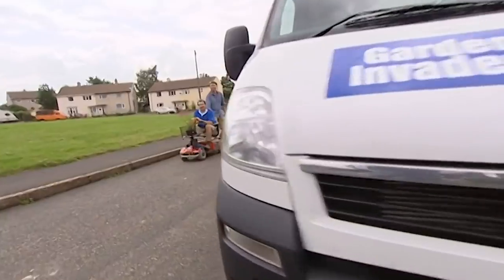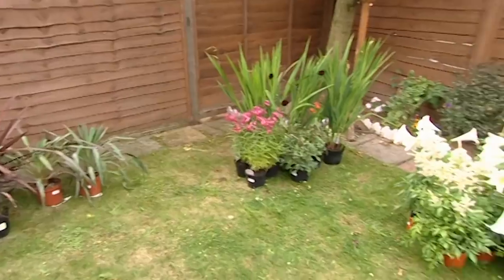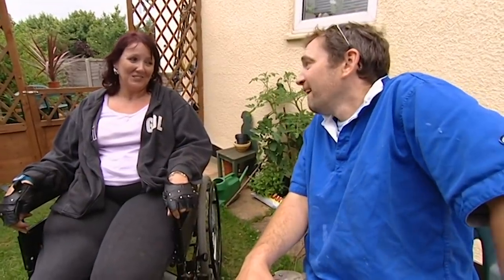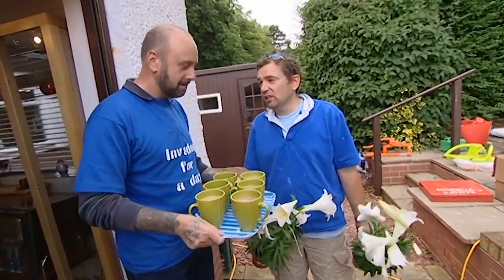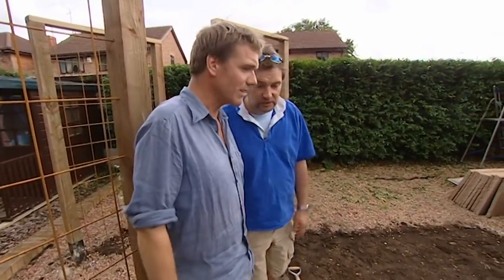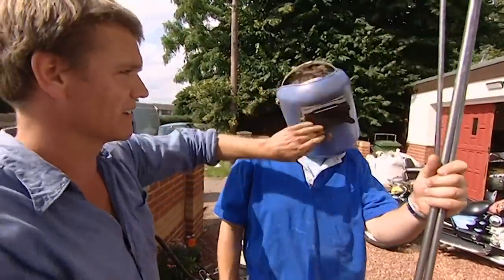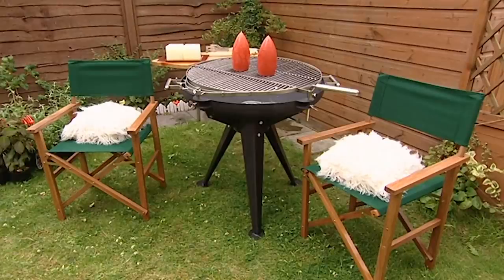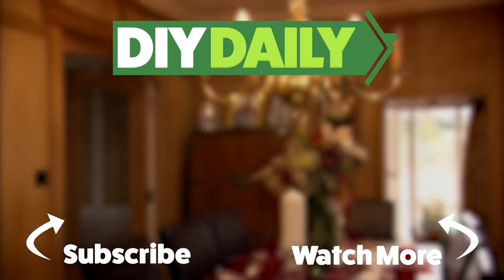Adaptive Garden for Trike Enthusiasts - Garden Invaders - S01 EP18 - Garden Makeover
Join the trike fanatics, Ray and Glenn Marsden, on a heartwarming journey as they embark on transforming their garden after a life-changing accident. Despite facing challenges, they work with experts to create an accessible and beautiful space. From custom trike artwork to raised beds and vibrant plantings, witness the incredible metamorphosis of their once sparse garden. Discover the resilience, creativity, and joy that bloom in this inspiring garden makeover episode of Garden Invaders.

Garden Invaders blends garden makeover excitement with quiz challenges. Led by designer Jac Flower and her team, a lacklustre garden is turned into a paradise. Homeowners must answer escalating questions to earn landscaping and plants. With a tight £500 budget and just a day to complete, it's a race against time. The grand reveal at the end adds suspense—will the owners love their gorgeous new garden?